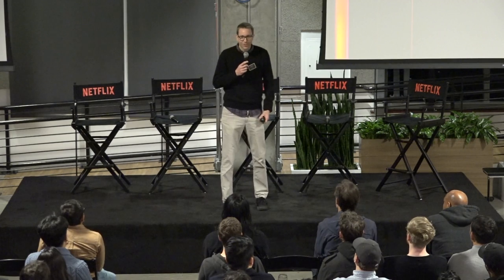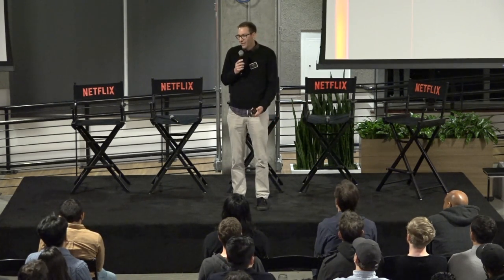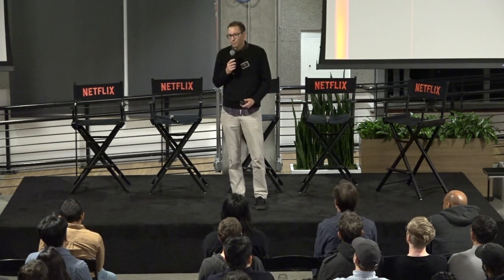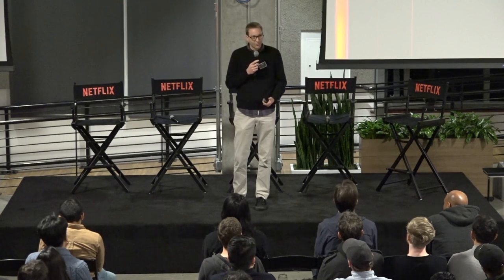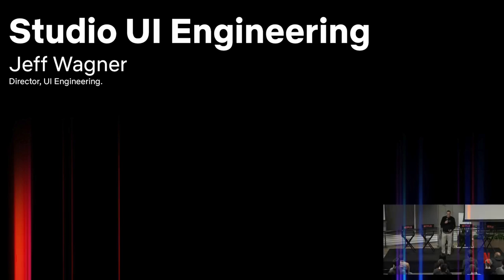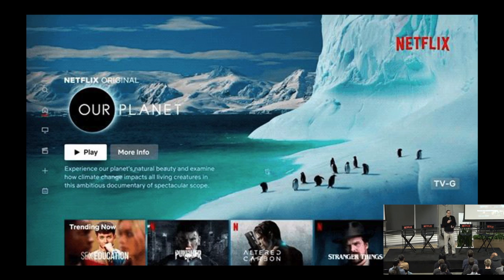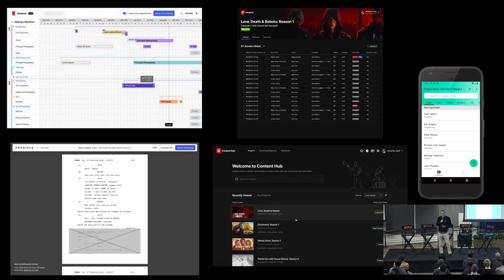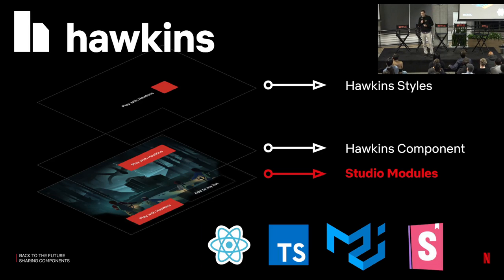Netflix Studio UI Engineering - Entertainment @ Scale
The Netflix Studio Technology team’s goal is to help our content and creative partners produce and promote stories from around the world. In this talk from a tech talk at Netflix's LA office, Jeff Wagner shares how the Studio UI Engineering team enables teams to move fast with our design library and EDGE architecture to build amazing user experiences.